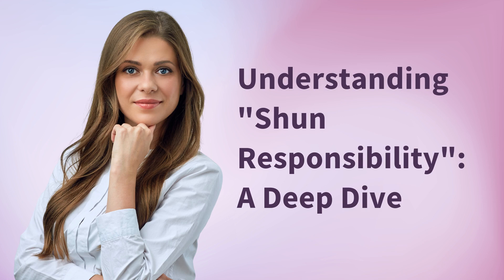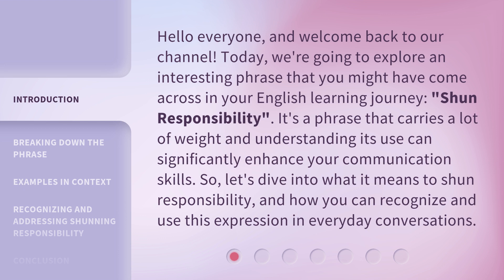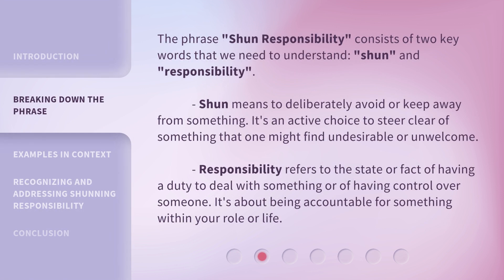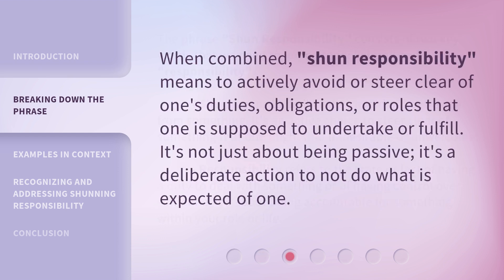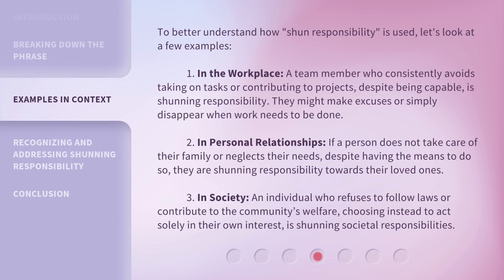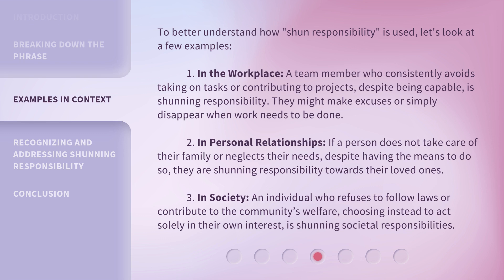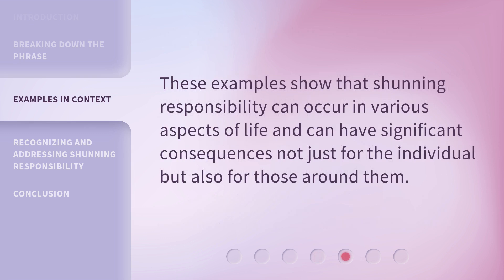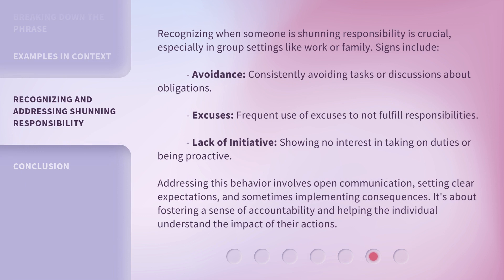Understanding "Shun Responsibility": A Deep Dive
Unpacking 'Shun Responsibility': A Thought-Provoking Analysis • Join us as we delve into the complex concept of 'shun responsibility' and explore its implications in society. Get ready for a thought-provoking journey of self-reflection and introspection.

00:00 • Introduction - Understanding "Shun Responsibility": A Deep Dive
00:39 • Breaking Down the Phrase
01:33 • Examples in Context
02:39 • Recognizing and Addressing Shunning Responsibility